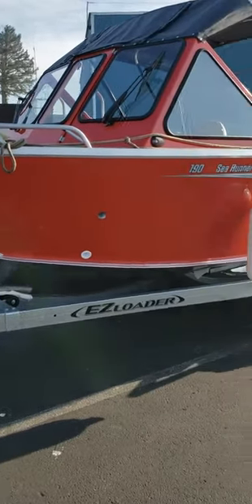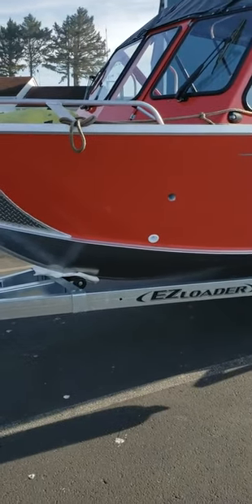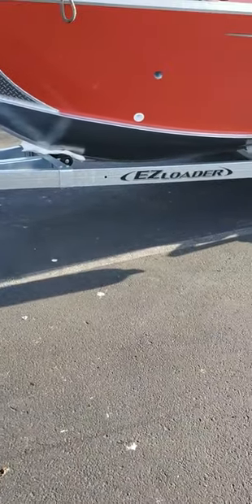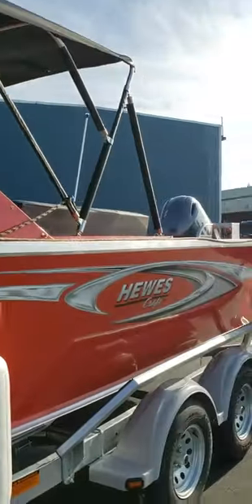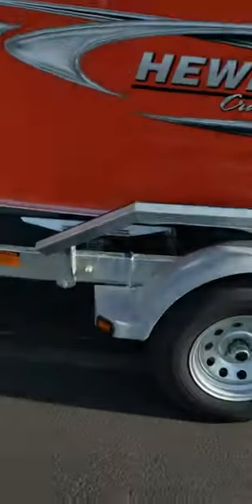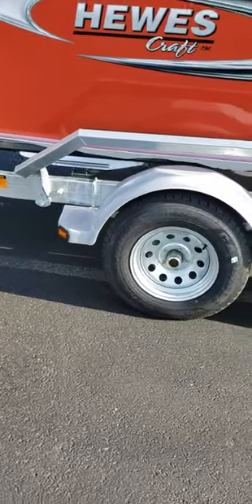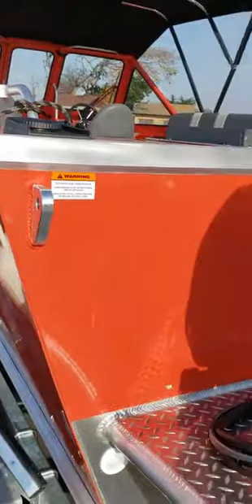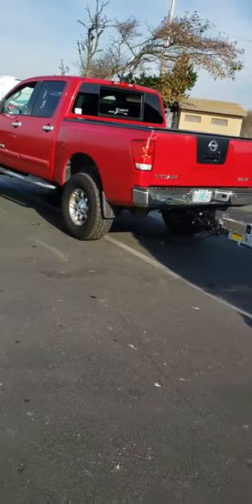190 hewescraft searunner orange 2020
great boat for Corvallis our lakes bay jetty